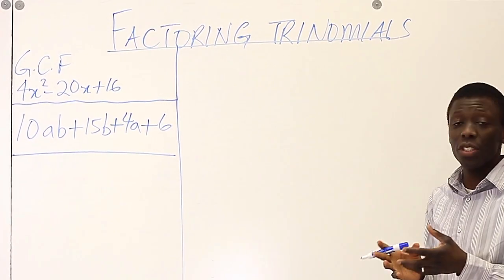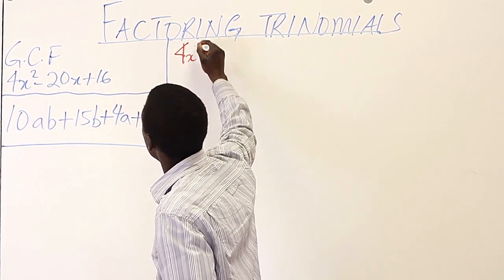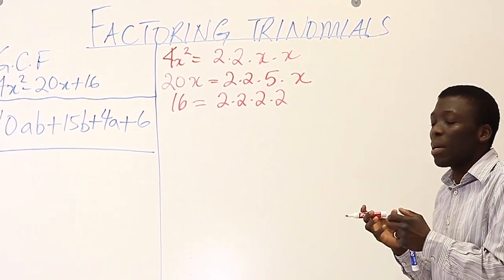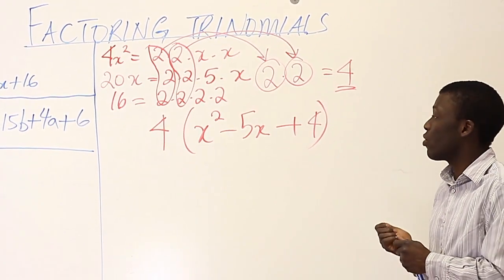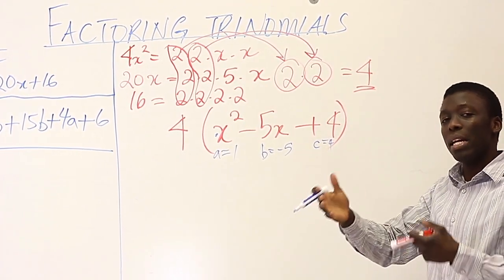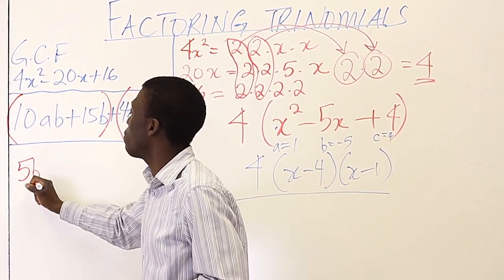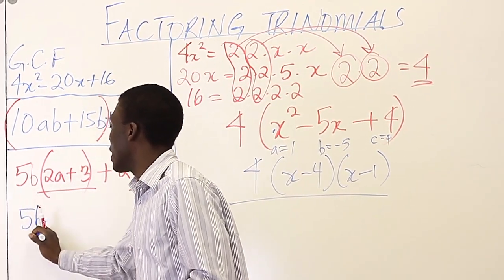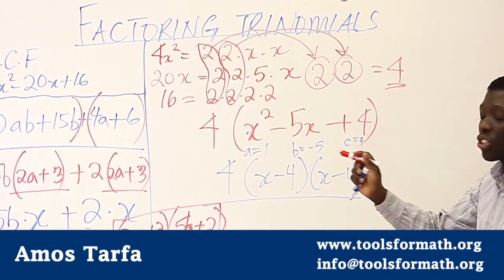Factoring Trinomials & Greatest Common Factor